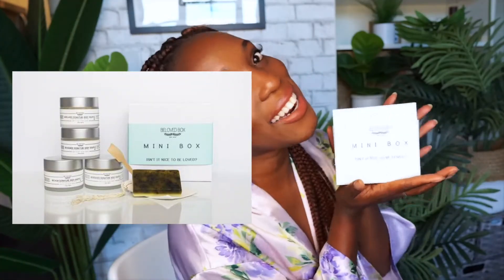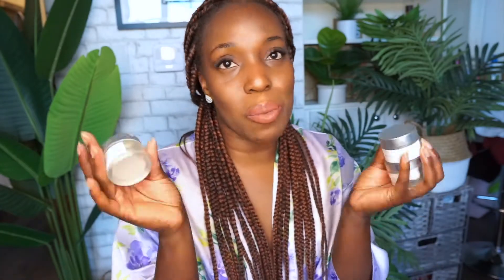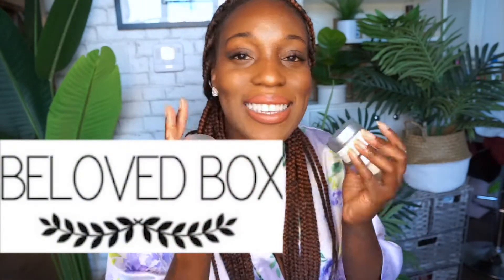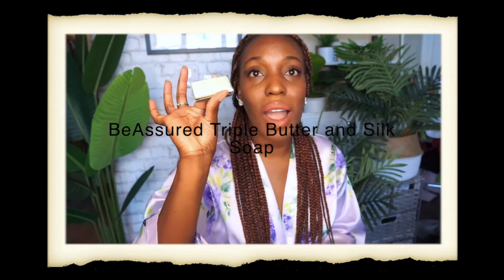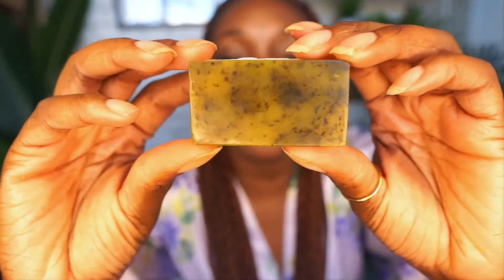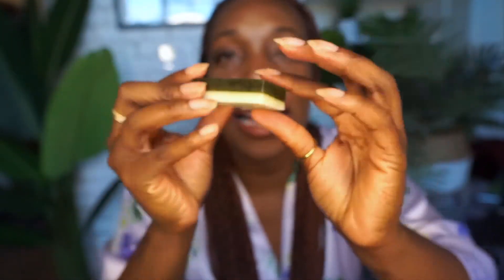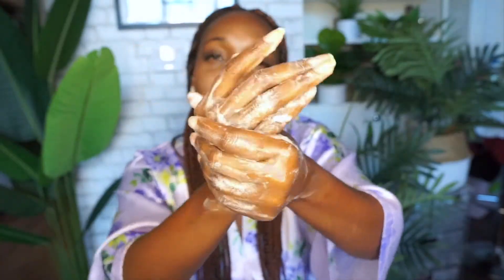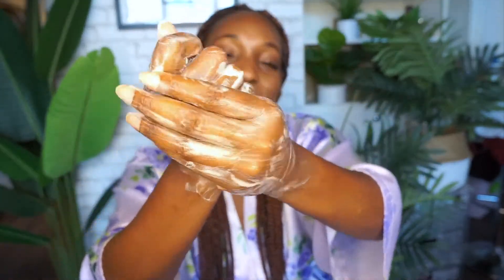An Awesome SKINCARE GIFT SET to buy your Fav ❤️ (or yourself) | Beloved Box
This limited edition mini box SKINCARE GIFT SET is a  sample of everything you'll love most about the BeZen collection. This blend is perfect as a gift for the person who enjoys luxurious cashmere, sultry bergamot, and refreshing spearmint. This box is perfect for the person who knows Zen is a state of being.

Each Box Includes:
* One 1.75 oz BeZen Limited Edition Bath Tea
* One 1.75 oz BeZen Limited Edition Ultra Whipped Body Butter
* One 1.75 oz BeZen Limited Edition Sugar Scrub
* One 1.75 oz BeZen Limited Edition Parsley and Bentonite Clay Mask
* One  Limited Edition BeAssured Triple Butter and Silk Soap

I received this product complimentary from Beloved Box.